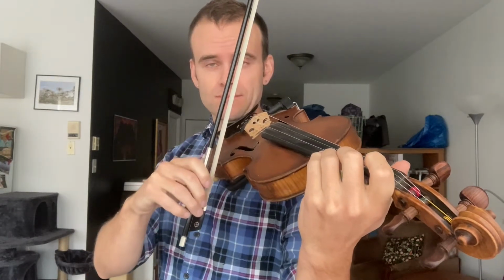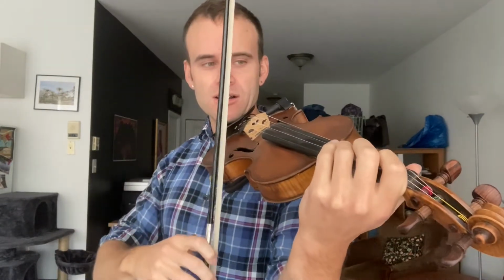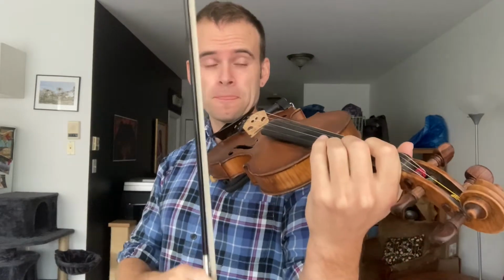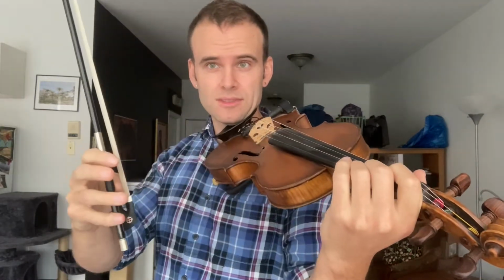Fiddle Lesson - Soldier's Joy "Version 3"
Here's the final video in my series on "Soldier's Joy." Version 3 is my most advanced variation of this tune and I'd recommend you really dig into learning the prior versions first:

If you enjoyed this video series and are looking to level up your fiddle chops with some personalized feedback, head to book a one-on-one lesson with me! I look forward to helping you get the most out of your fiddle playing!